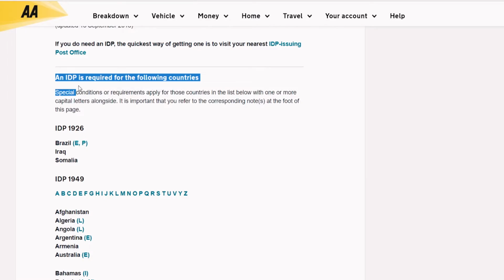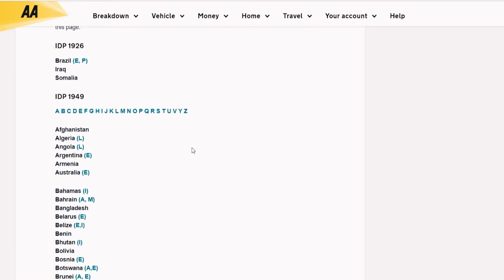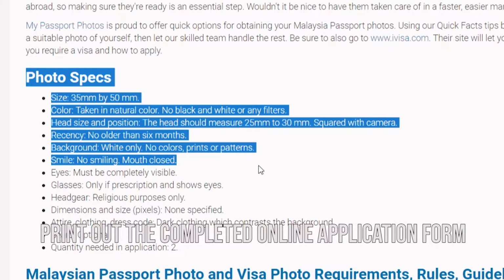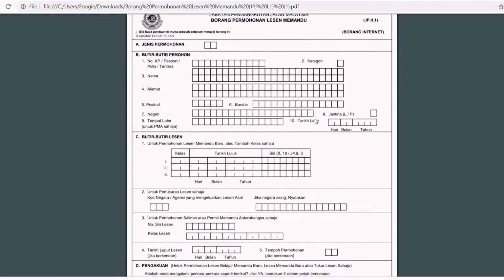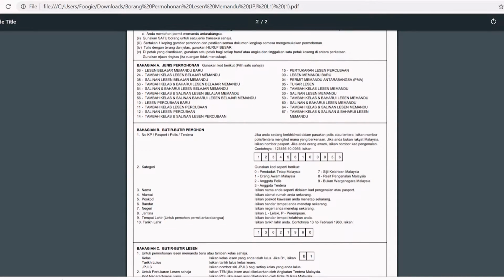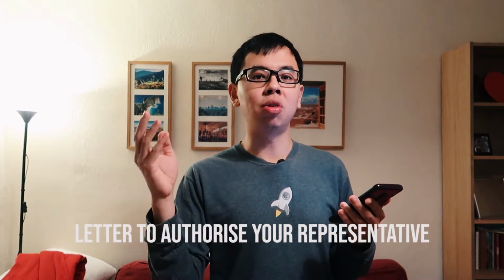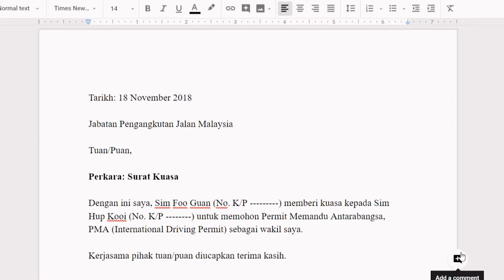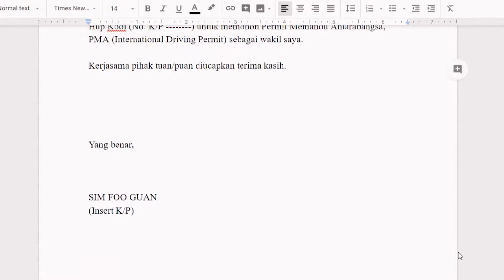How I Got My International Driving Permit From Abroad In Under 7 Days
What is an International Driving Permit, IDP, and do you even need it? And what if you are currently abroad? Can you apply for the IDP via post?

I was surprised when I was about to book our car rental in Italy that an IDP is required as a translation for our driving licenses. This triggered a panic reaction to find the best way to get it approved, issued, and sent to us in under 7 days. This is due to the fact that International Driving Permits can only be issued in your home country.